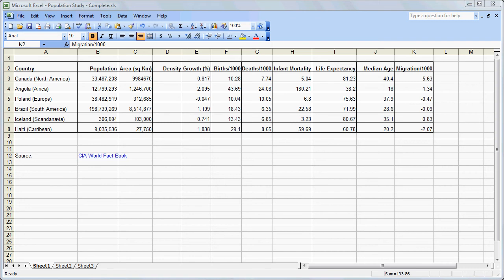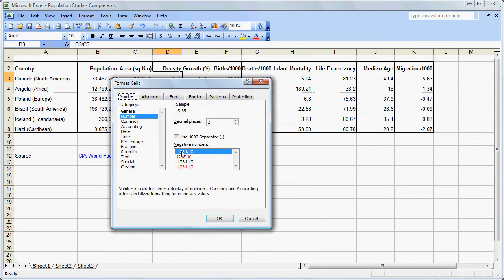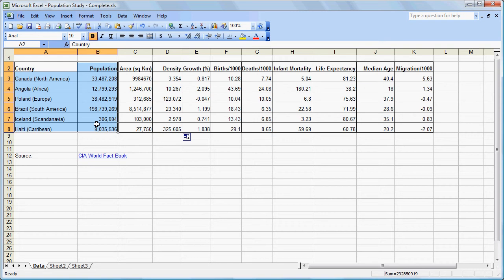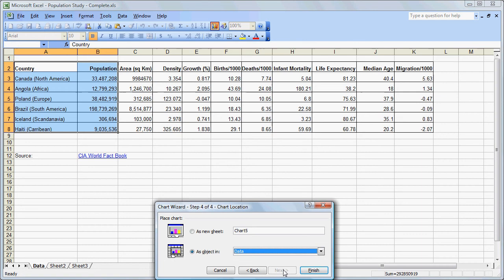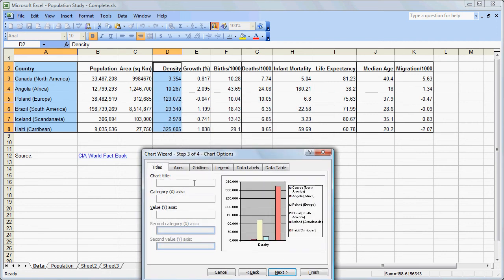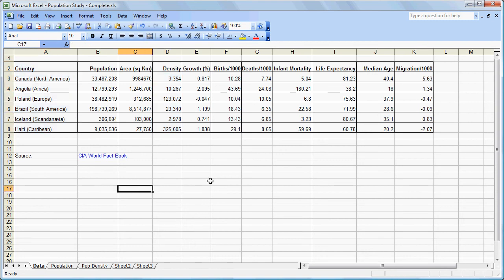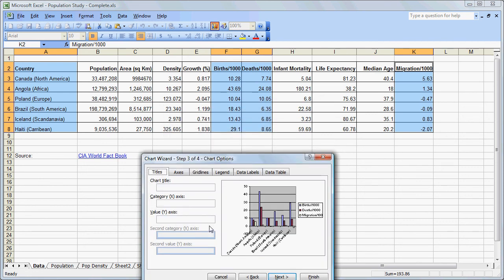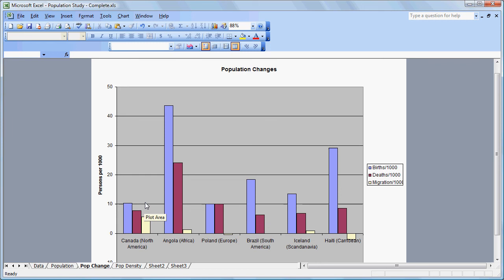Graphing Populations in Excel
This is a brief tutorial on graphing population data, collected from the CIA World Factbook in Microsoft Excel.